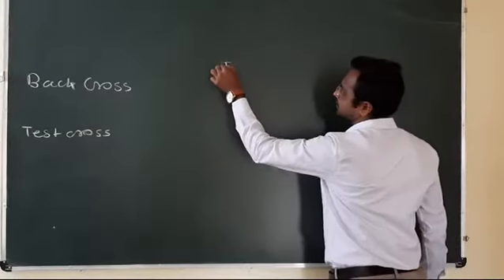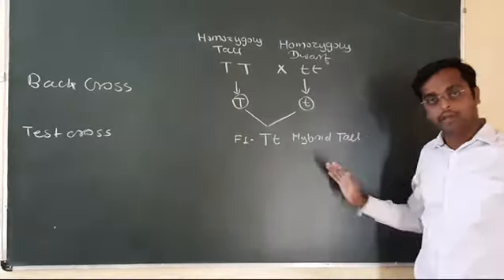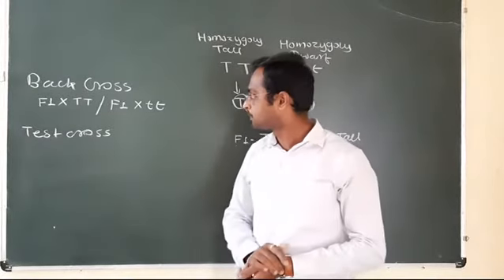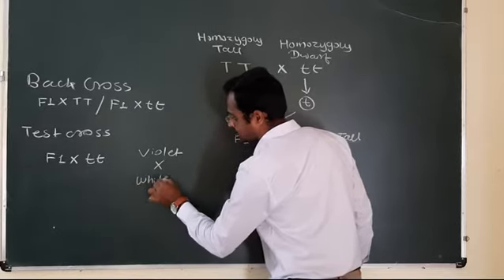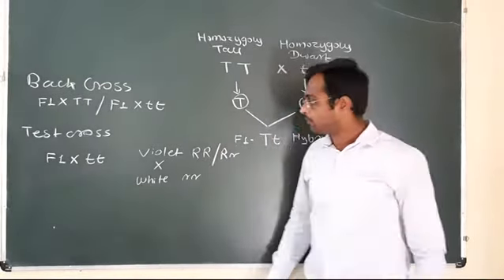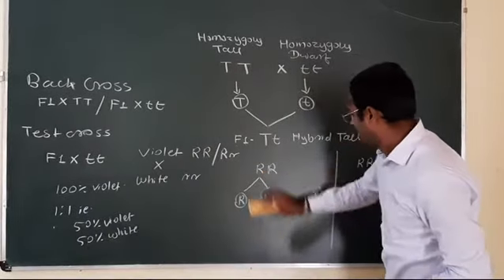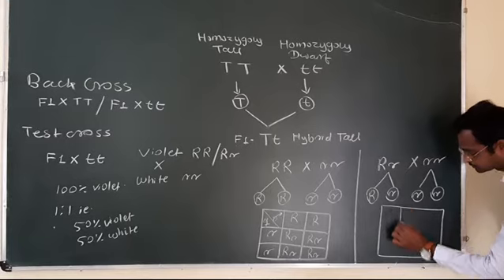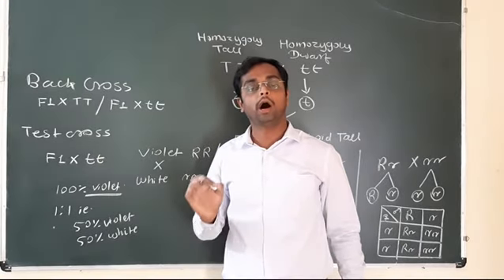T3L5 Back cross and Test cross